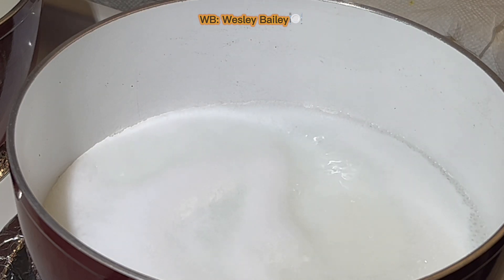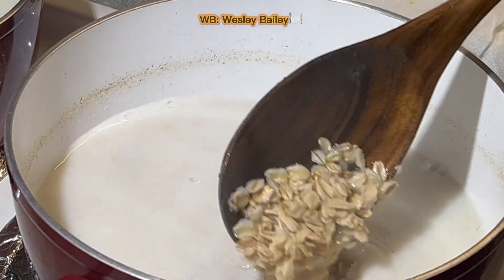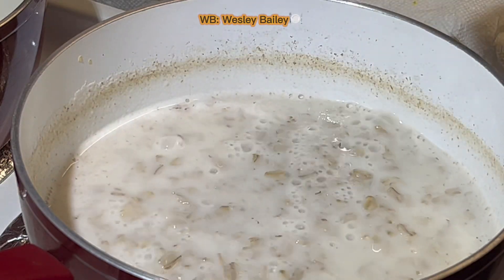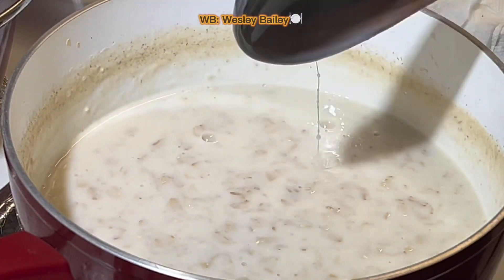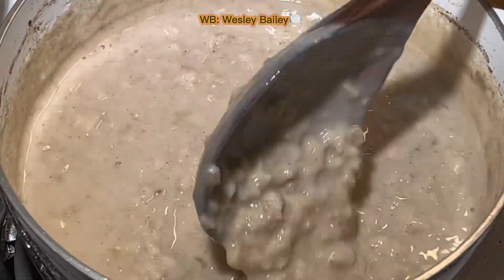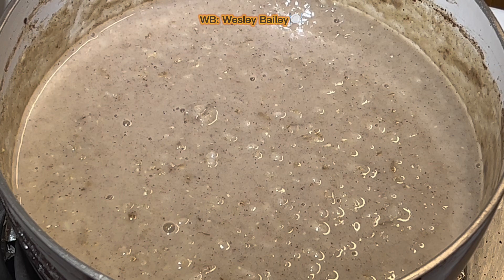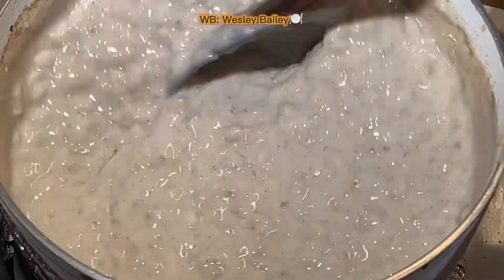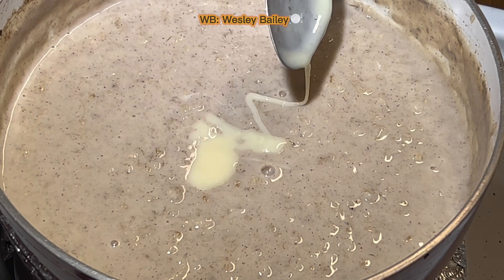Old Fashioned Oats Porridge